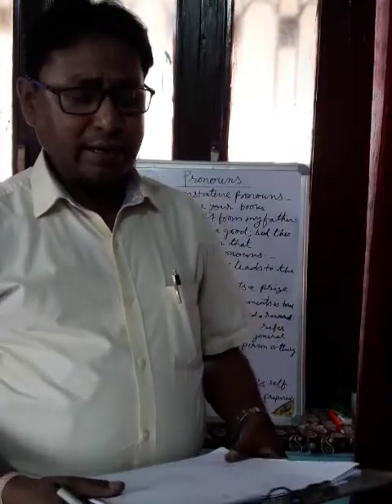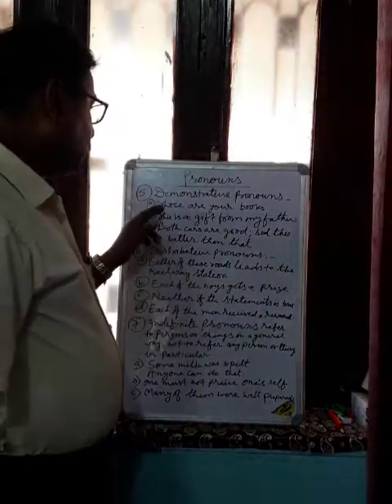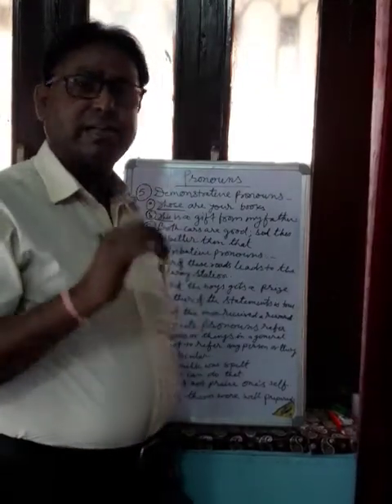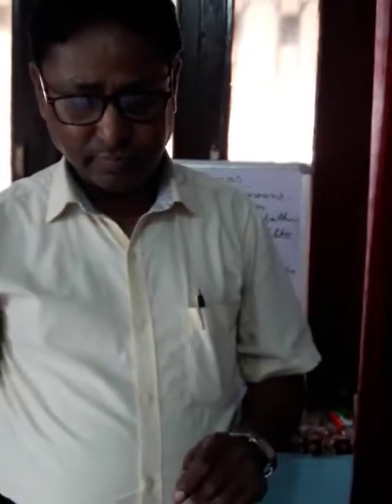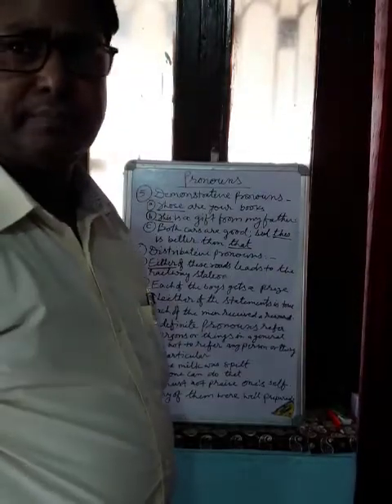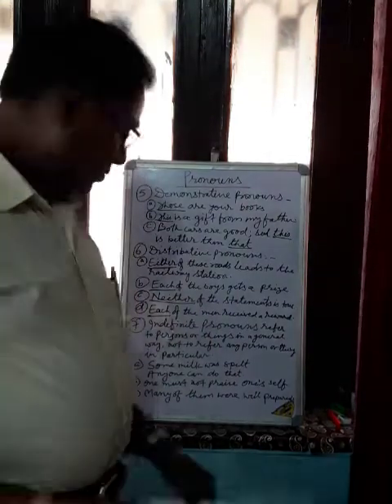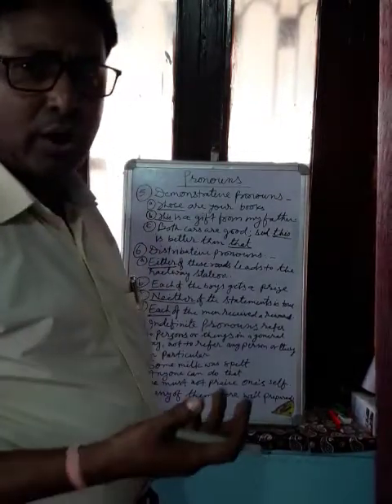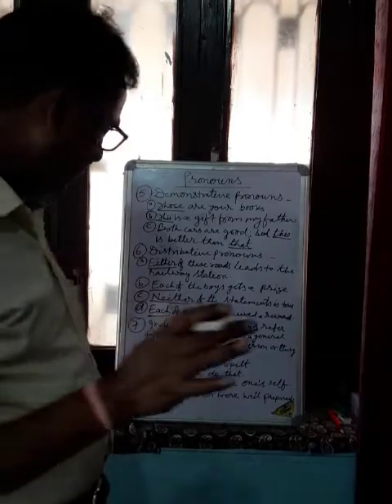Second Video of Grammar Chapter 5 Pronouns From 15 June to 20 June